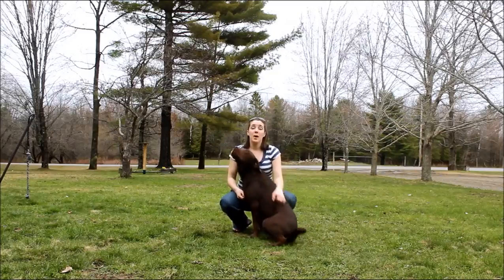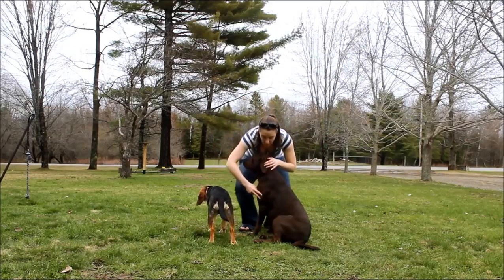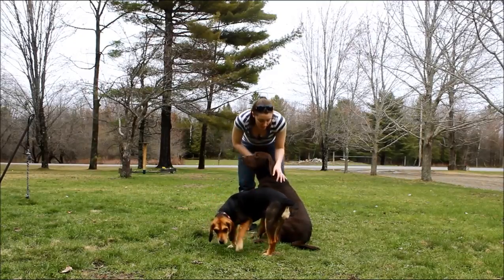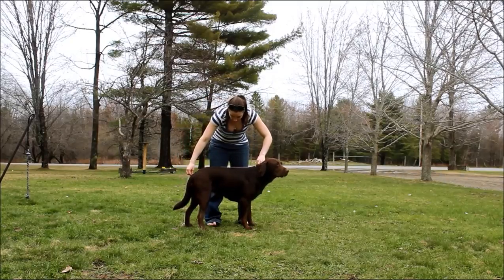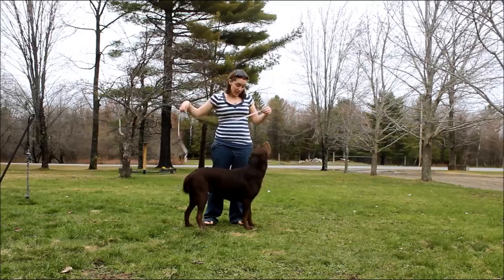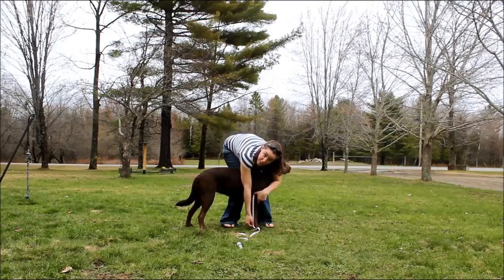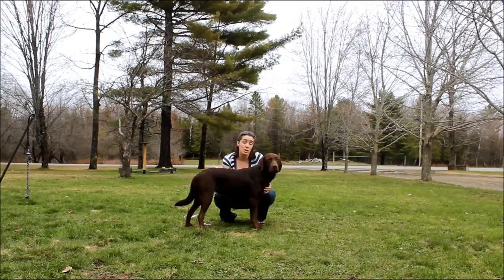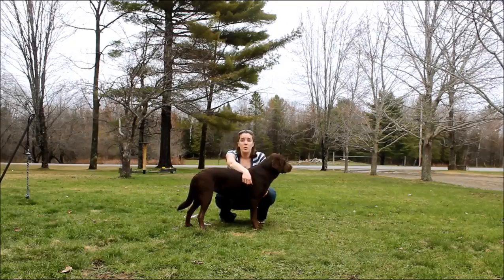Dog Clothes Measurement (for Dog Coats, Sweaters, Shirts and More)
Did you know that clothing can actually be dangerous for dogs to wear if it doesn't fit properly?

Items that are too loose can pose a chocking hazard, or they could get caught on something and cause an injury when you're dog is running around. If clothes are too tight, they'll chafe and could even lead to lacerations on the skin. This is why it is so important to know how to measure a dog for clothing.

"Next, you can get his length measurement. You'll need to do this when your dog is standing. Place the start of the tape measure where a collar would sit on your dog's neck, and then stretch it down to the base of his tail. This will tell you how long a shirt or jacket must be to cover his entire body."